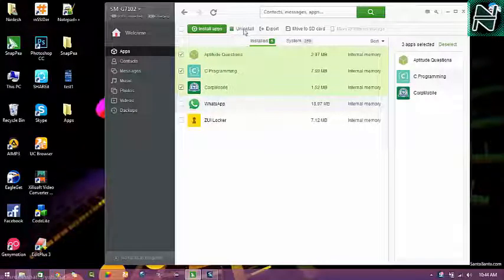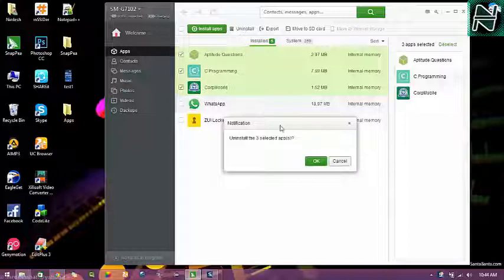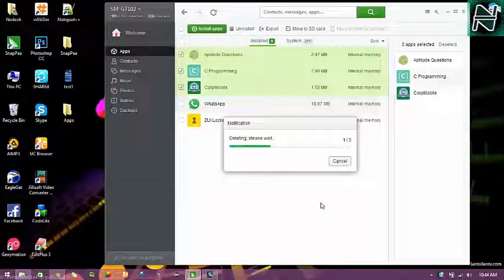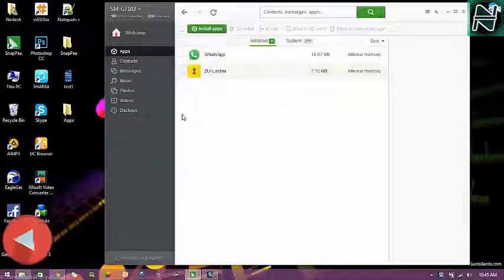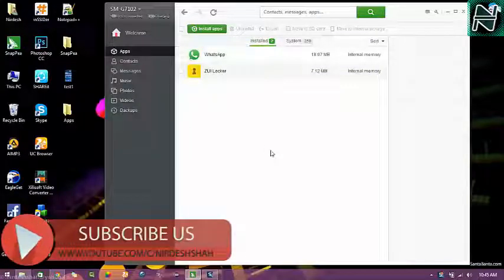Uninstall Multiple Apps at once on Android From PC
This is an exclusive video about